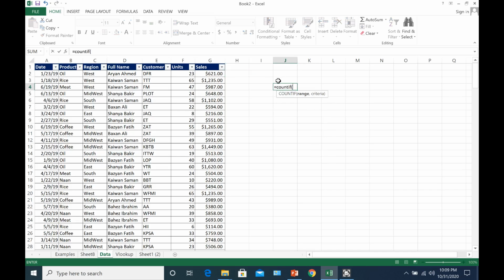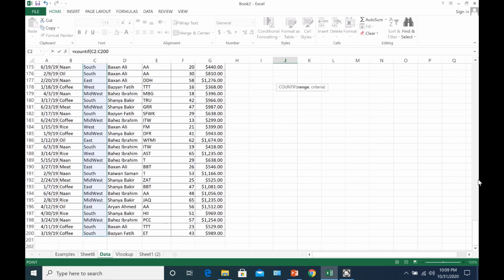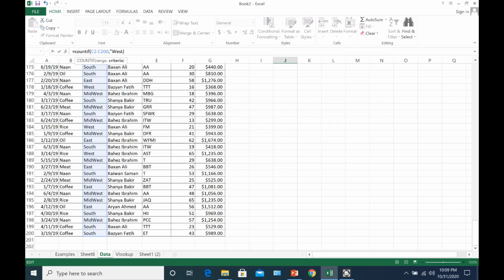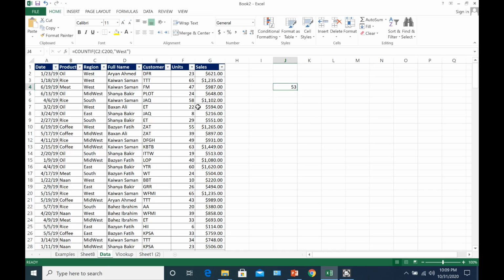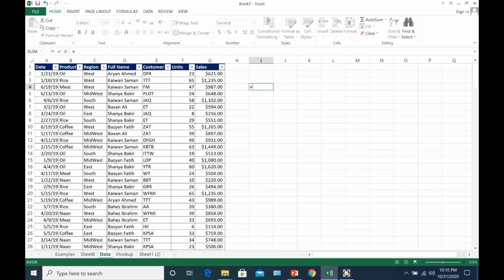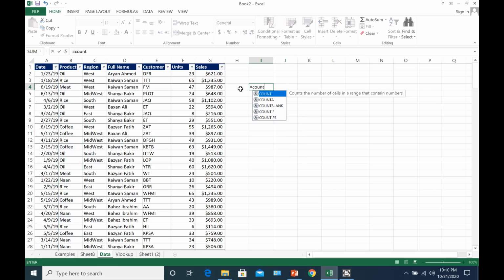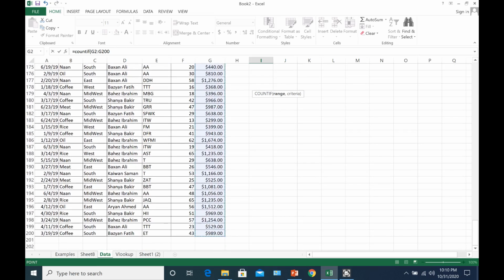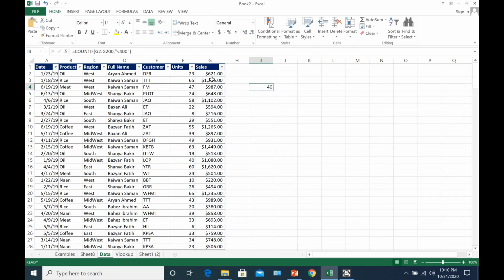How to easily using COUNTIF in MS Excel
Function countif is very useful in microsoft excel to count our requirements based on specific condition.
Within the short video you can learn this countif function very easy.